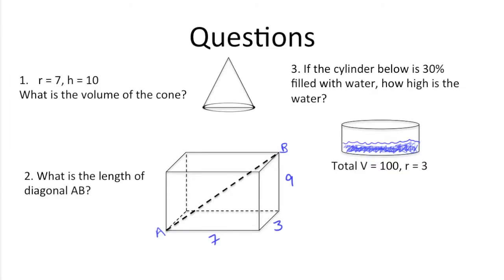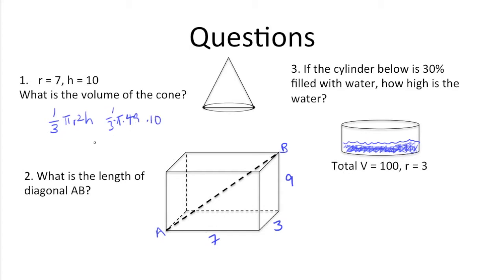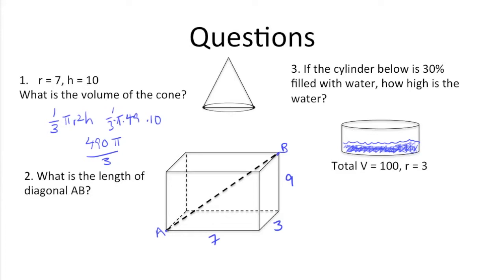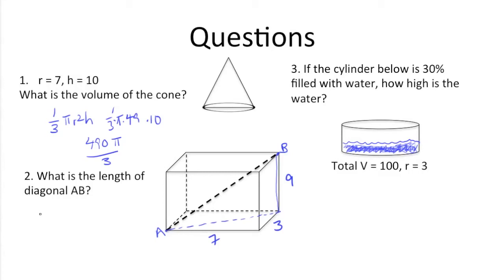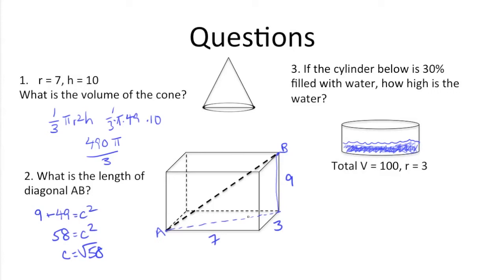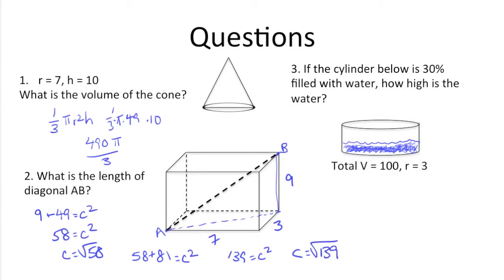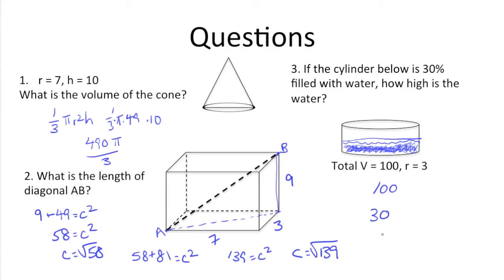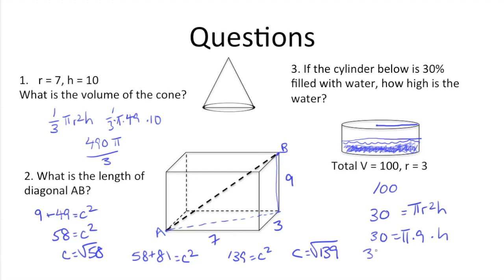SAT Prep Math Questions Review - Volume & Surface Area of Solids (Cubes, Cylinders, Cones, Pyramids)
In this tutorial I review the SAT math practice problems & questions from the end of the last episode on the volume and surface area of solids (three dimensional shapes like cubes, rectangular solids, cylinders, cones, and right pyramids).